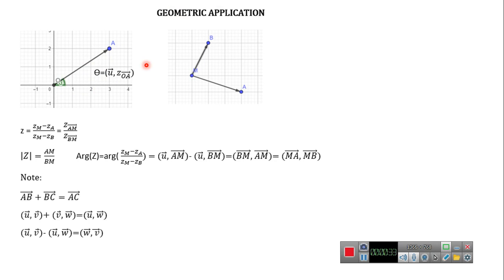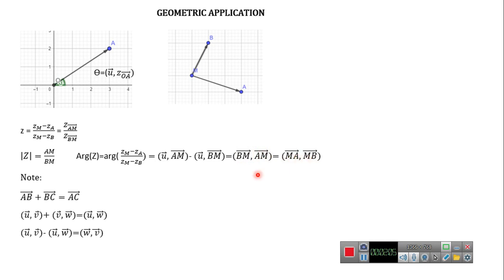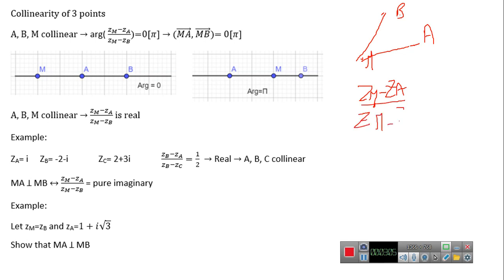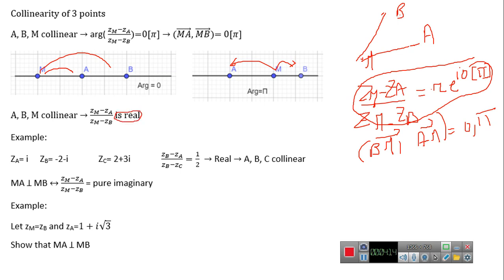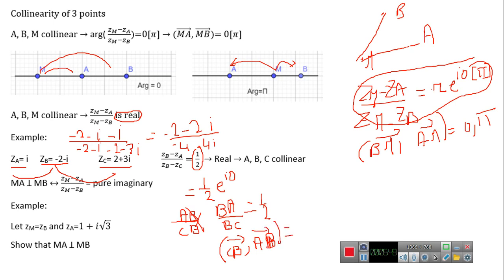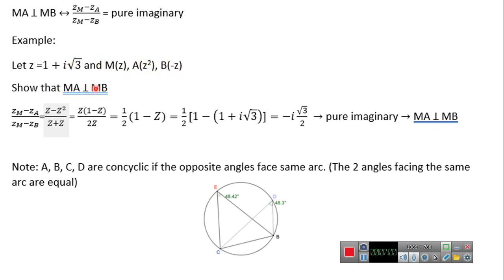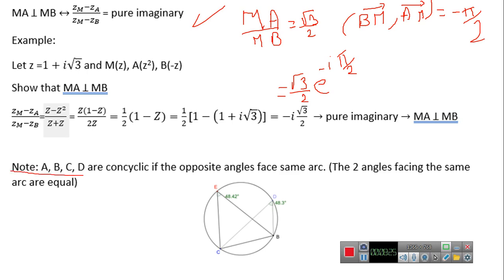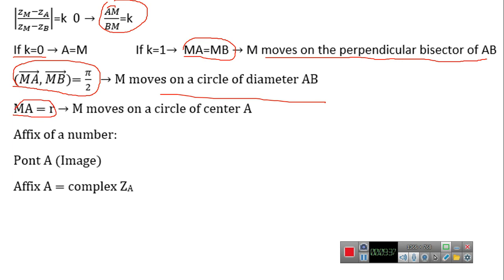Sec 3 GS Video 5 Complex Numbers Geometric Inerpretation